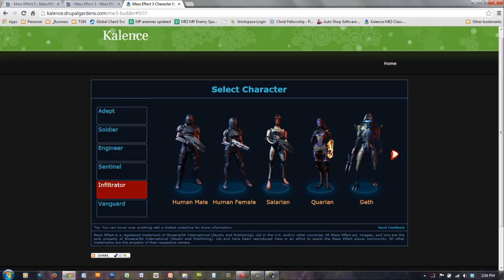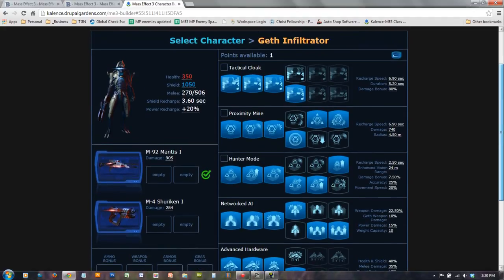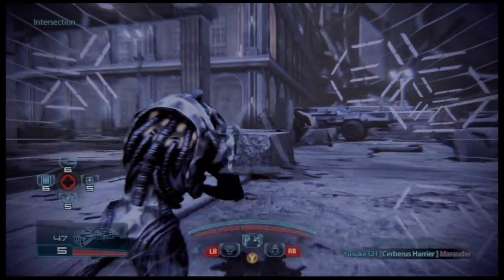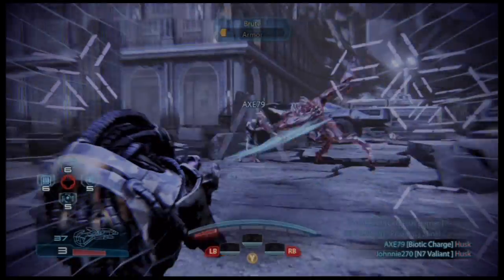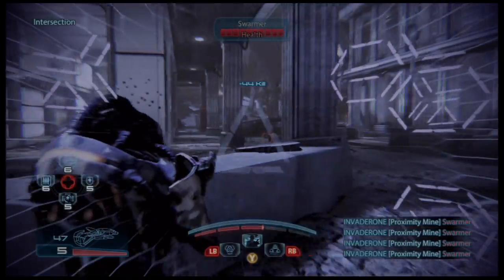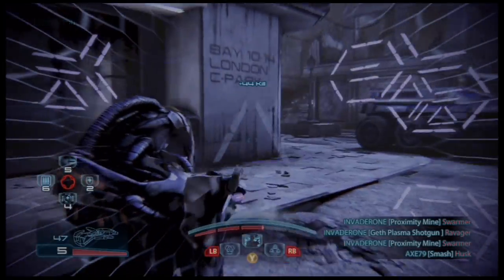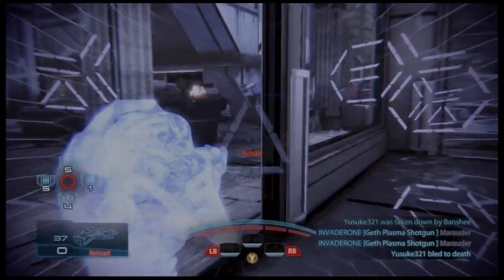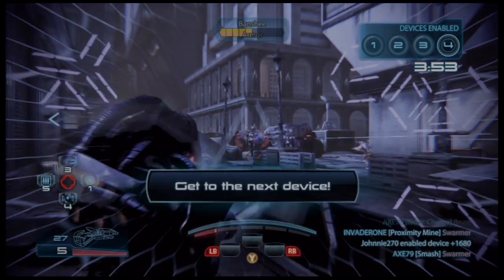The Geth Plasma Shotgun X and Powerful Geth Infiltrator Build: Mass Effect 3 Multiplayer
This is a Mass Effect 3 Multiplayer review of the Geth Plasma Shotgun X together with the powerful Geth Infiltrator Shotgun Build.